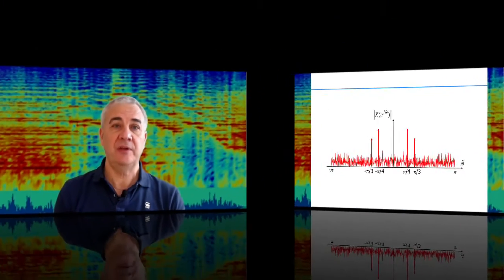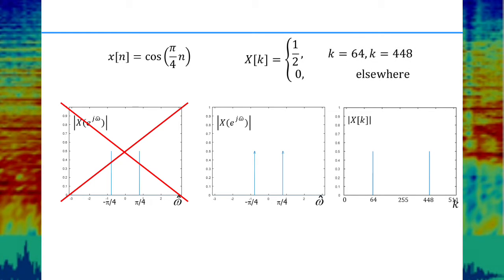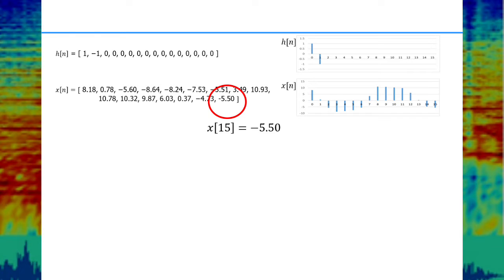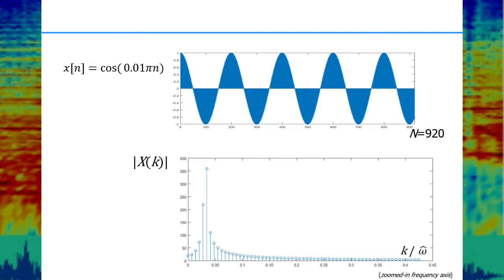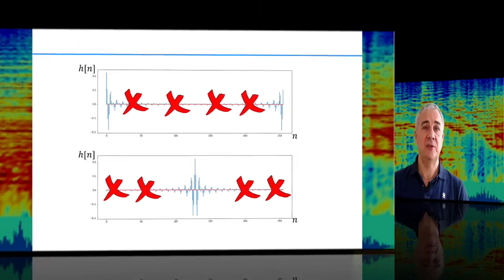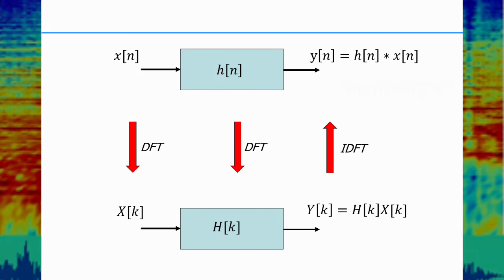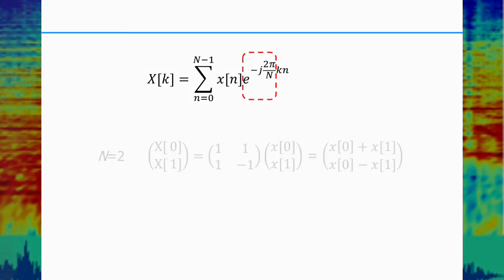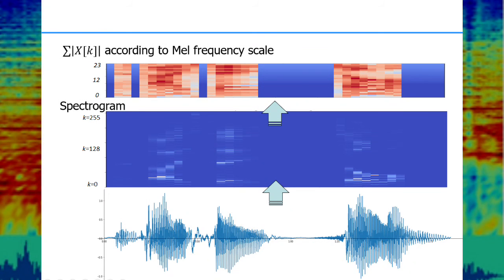Signal Processing Essentials for Computer Science Bachelor, Lecture 7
Topics covered: DTFT and Dirac impulses, DFT circular convolution, circular convolution and spectral leakage, zero padding and temporal windowing, design of FIR impulse response, and Fast Fourier Transform (FFT).